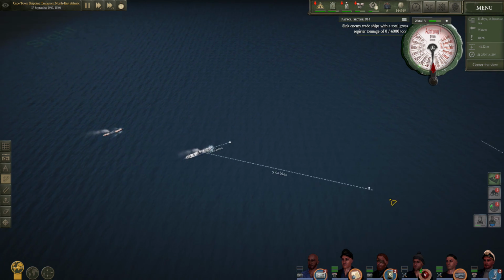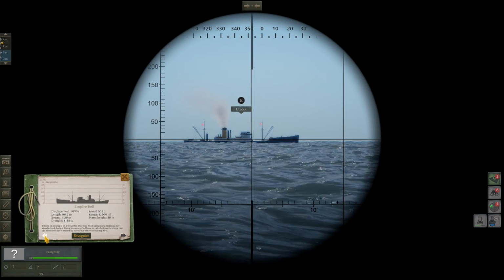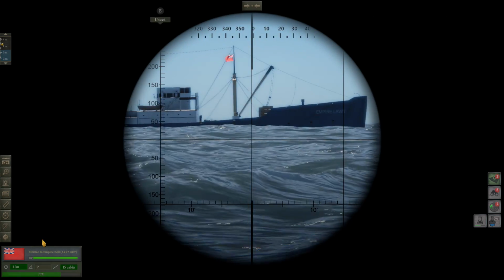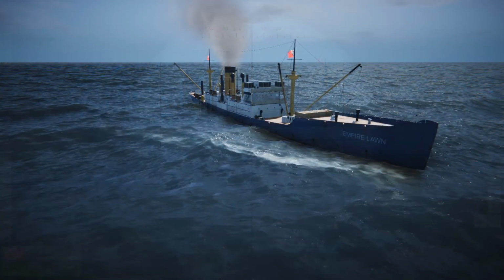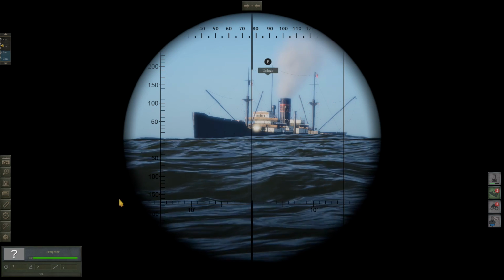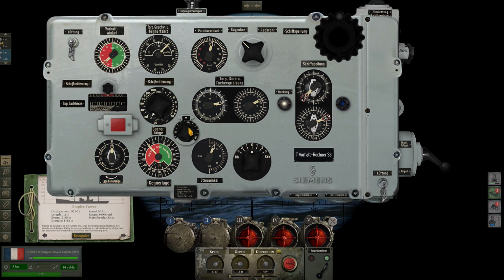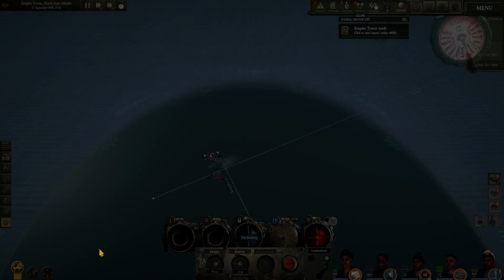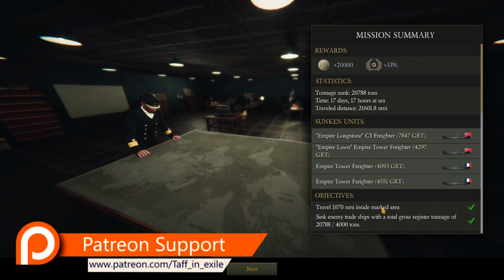UBOAT | Modded Career | U-564 Patrol Log #5 | La Rochelle or Bust!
Hello and welcome to a new series on Uboat with added mods for extra content and changes to the systems. In this video, we get command of our first uboat designated U-564 as we take her out for our first war patrol.

UBOAT
UBOAT is a simulator of a submarine from WWII era, yet different than all you have seen so far. It is a survival sandbox with crew management mechanics while its primary theme is life of German sailors. The boat is their home, but it can become their grave at any time.

Survival
The extensive damage system is a foundation of the game's survival elements. Unprecedented situations are bound to happen as the effect of received damage, testing player's creativity and ability to stay calm. You can try to save the whole crew or leave someone behind, to save the others.

If crew's morale is low - play with them a session of Skat or play music from nearby radio stations, to fortify their hearts.

Brave completion of assignments from the headquarters is rewarded with additional budget for the unit under your command and with acceptance of your growing reputation as an u-boat's skipper. You will need that, to upgrade your ship and keep up with enemy's technological advances.

Send your officers on special tasks in the headquarters to, among other things, speed up a research of new technologies.